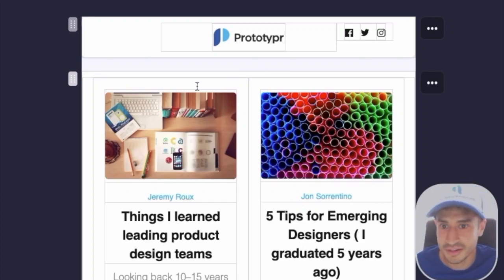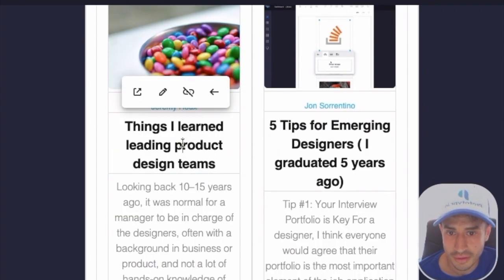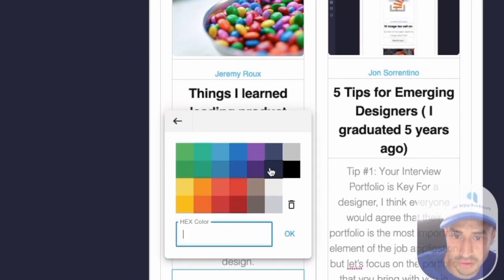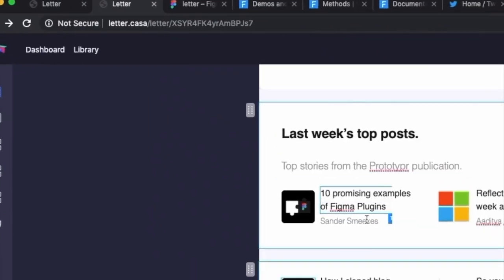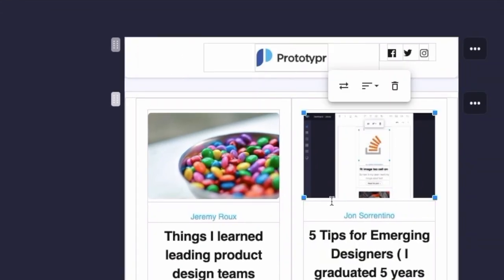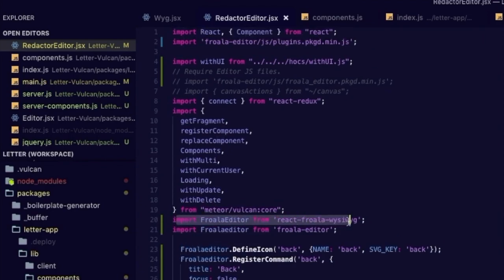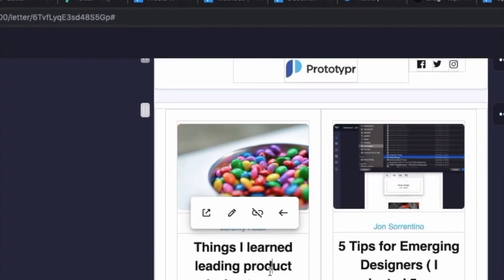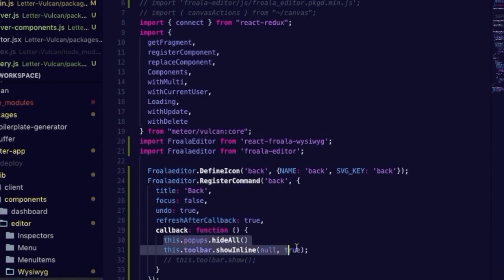Froala Editor in Letter (WYSIWYG for React.js)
Adding Froala WYSIWYG Editor into Letter in React.js